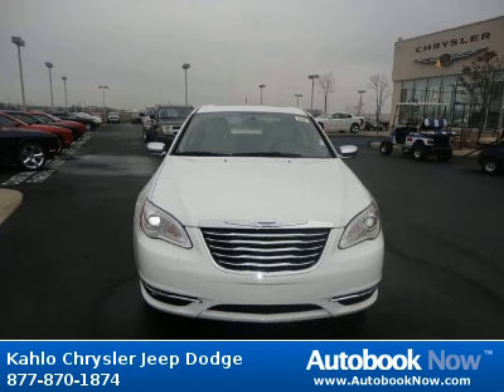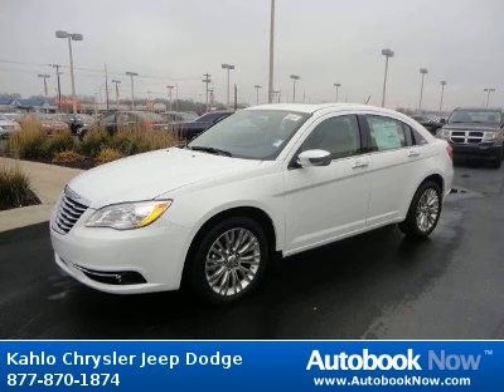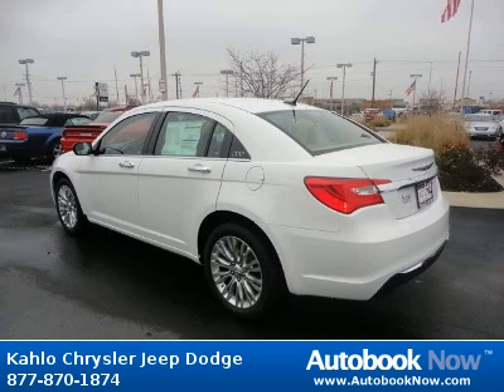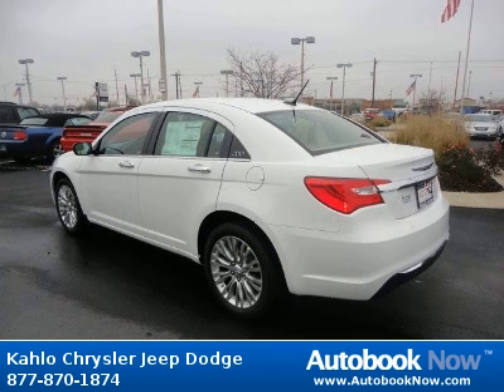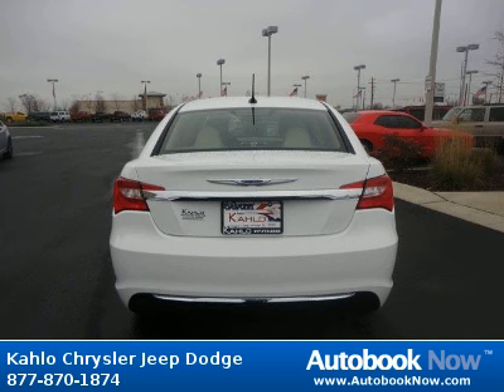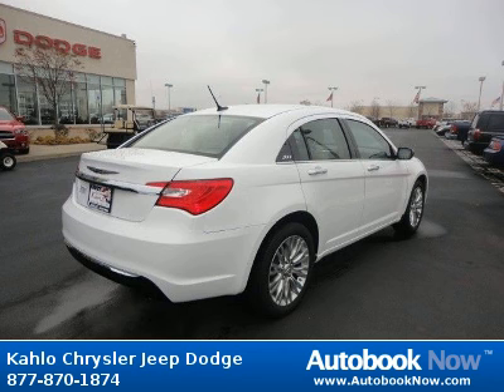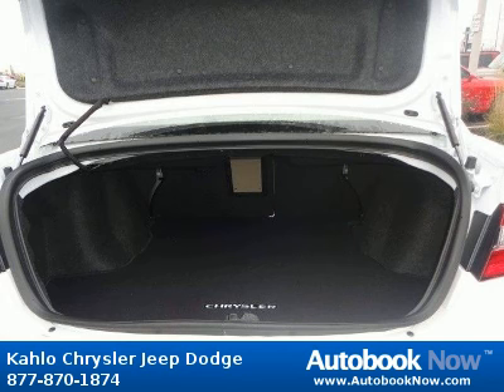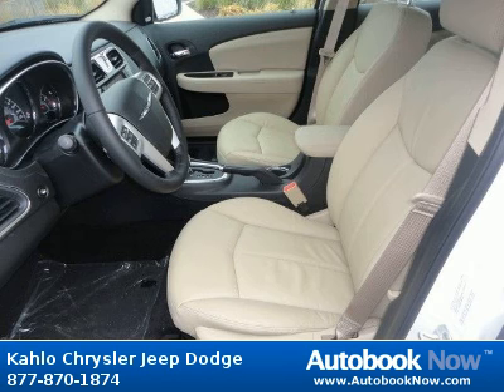2012 Chrysler 200 in Noblesville IN for Sale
2012 Chrysler 200
Stock #: 2C67
Price: $26,585
Miles: 5
Body Type: Sedan
Color: White
Transmission: Automatic